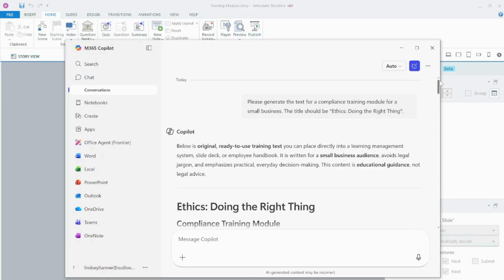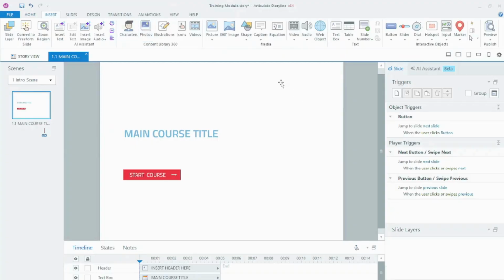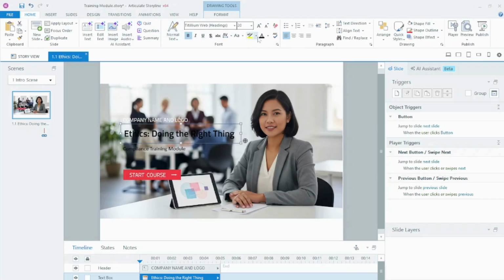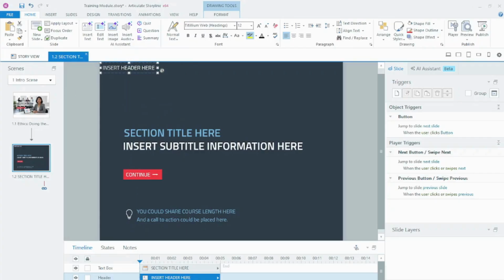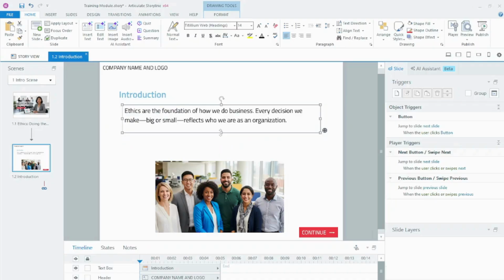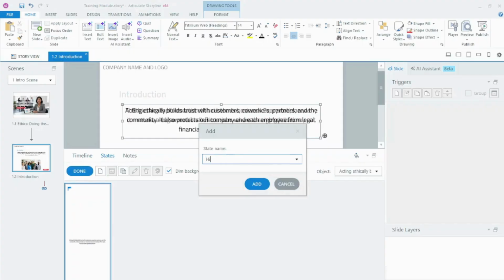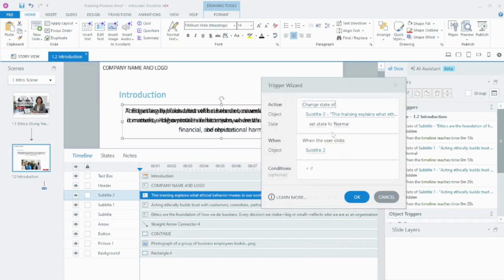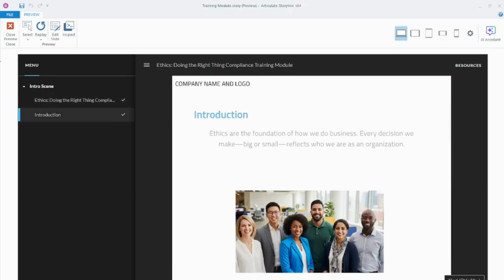How to use AI to speed up Articulate Storyline production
Tutorial about how to use AI to speed up Articulate Storyline production

Made with:
Articulate Storyline
Microsoft Copilot
OBS
Canva

AI usage: still images and text were generated with AI. Video, voiceover audio and voiceover script are my own.